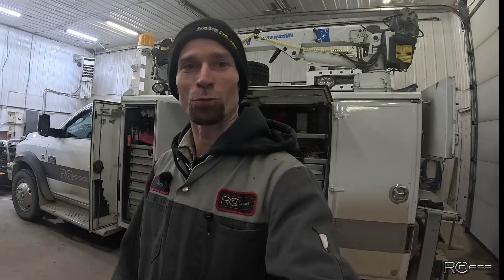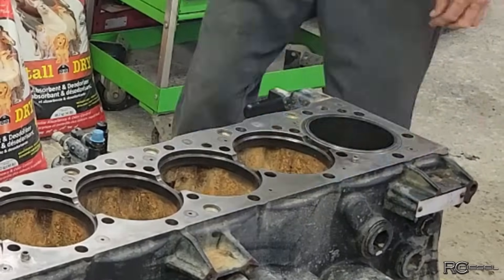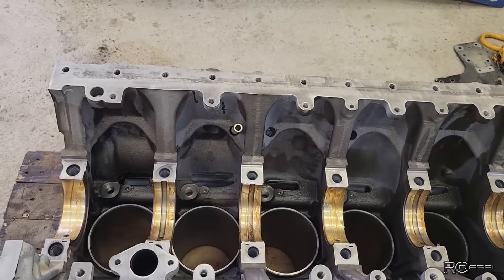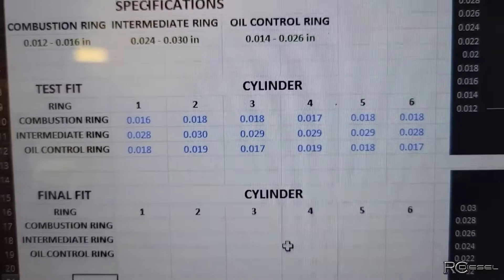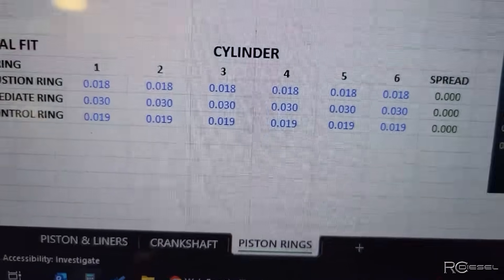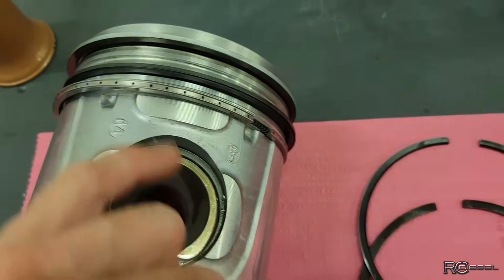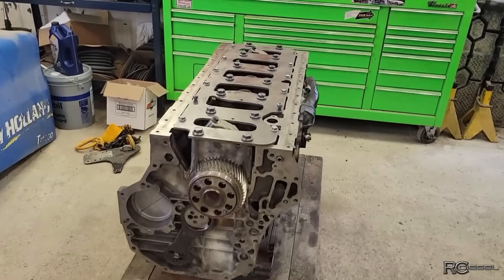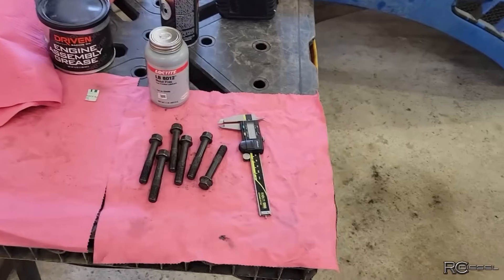Rebuilding an 8.7L Iveco Engine | Part 3: Reassembly – Liners, Pistons, Crankshaft & More🔧: RCDiesel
Welcome back to Part 3 of my 8.7L Iveco Engine Rebuild Series! In this video, I dive into the reassembly process, tackling major internal components like cylinder liners, piston rings, piston/rod assemblies, crankshaft, and main bearings. 🔩

🔧 What You’ll See in This Video:

-Liner Installation: Getting the engine block ready for its next phase.
-Piston Ring Gap: How much is too much? 🛠️
-Piston/Rod Assembly: Step-by-step assembly of pistons and connecting rods.
-Crankshaft & Main Bearings: I’ll plasti-gauge the mains and check crankshaft end play to ensure everything is within spec. ⚙️
-Bed Plate Setup: Final touches on the engine’s bottom end!

This episode is packed with useful tips, tricks, and techniques to get your engine rebuild done right. Whether you're a professional mechanic or a DIY enthusiast, you'll learn how to make sure everything fits and functions perfectly. ✅

Your support helps me create more detailed content on engine builds and repairs. Let me know if you have any questions in the comments below, and I’ll be happy to help! 🚜💨

Video by RCDiesel